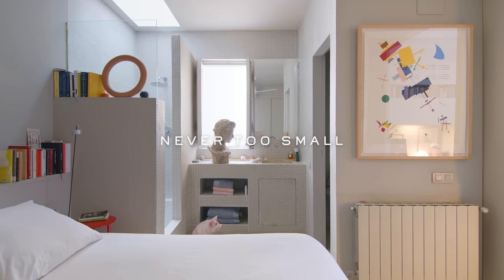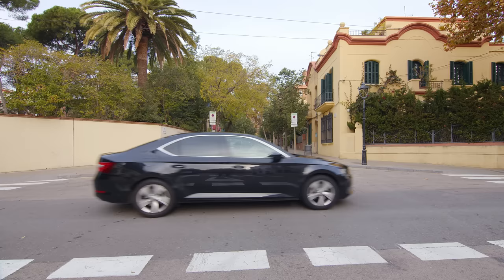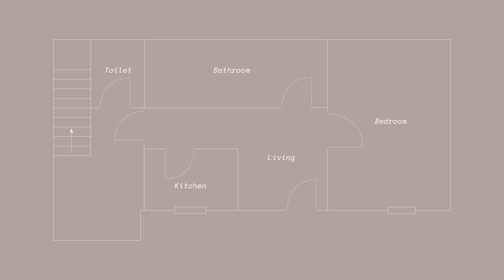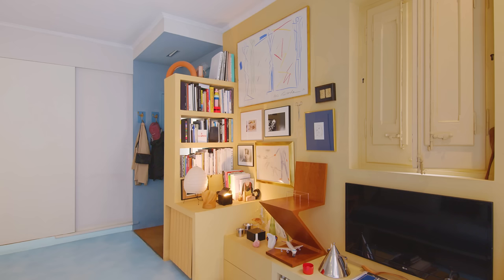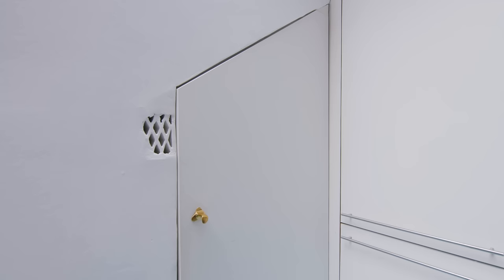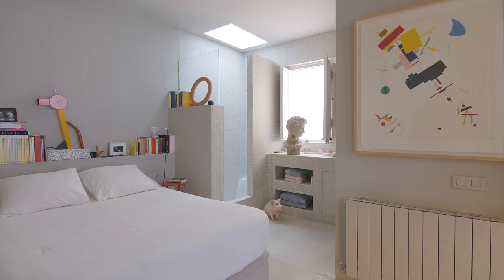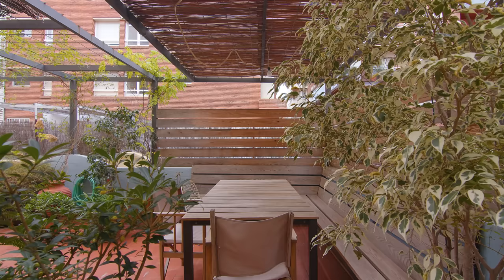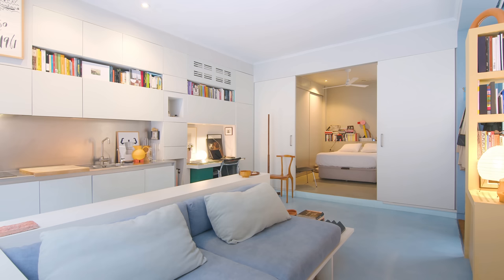NEVER TOO SMALL Furniture Designer’s Small Barcelona Apartment - 44sqm/484sqf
One of 6 small houses located inside a 19th Century villa in a peaceful neighborhood of Barcelona, owners Max and Diana removed several dividing walls of the apartment, keeping only one between the bedroom and living room, creating an open and functional space divided by custom built-in multifunctional furniture in muted yellow and gray. A unique bookshelf divides the entrance from the rest of the house, whilst a low joinery unit spanning the length of the left wall provides plenty of hidden storage and displays their collection of eclectic objects. This flows into the living room where a seamless furniture unit combines a sofa and dining table with a collapsible counter. On the opposite wall a desk is cleverly integrated into the kitchen joinery which also extends under the stairs to house the fridge, oven and laundry. The addition of an enclosed glass outdoor area, leading to a rooftop terrace, extends the living area and brings the outside into the villa all year round.

Creator: Colin Chee
Director: Nam Tran
Cinematographer: Matthieu Torres
Producer: Lindsay Barnard
Editor: Jessica Ruasol